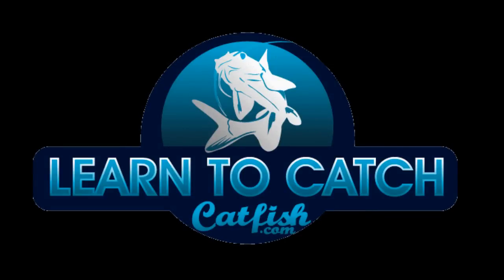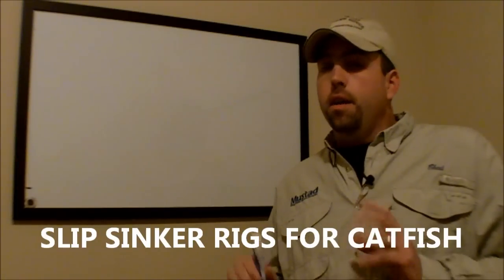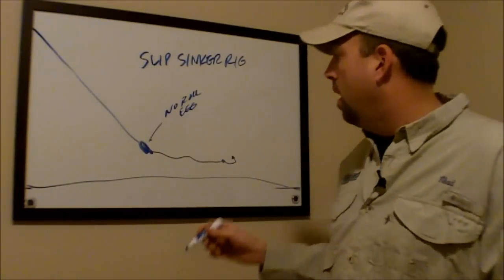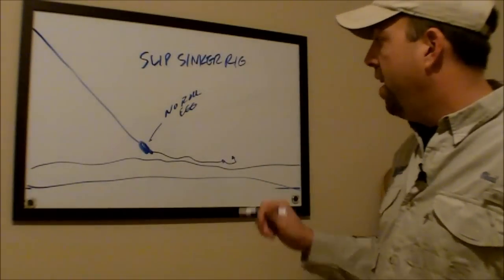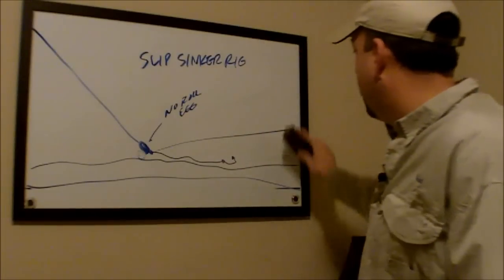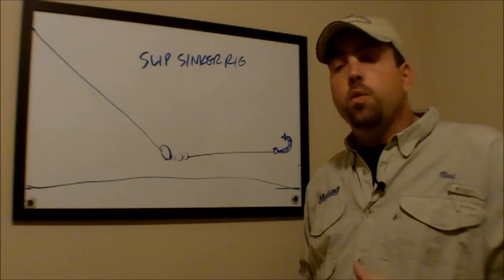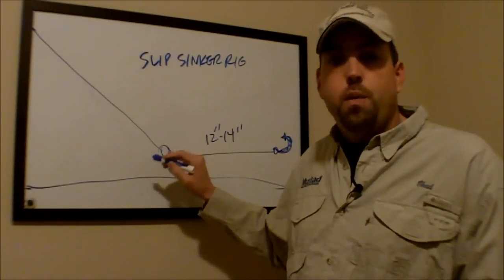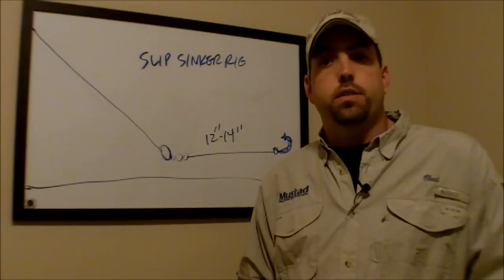Slip Sinker Rigs For Catfish *Catfish Rigs*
Slip sinker rigs are one of the most popular catfish rigs for anglers targeting every species of catfish. Talk to any hardcore catfisherman and you will find that slip sinker rigs are a go-to setup in their fishing arsenal. Chad Ferguson from Learn To Catch Catfish covers everything you ever needed to know about using this setup in this episode of Catfishing TV.

Timestamps:
00:30 Introduction
01:30 How to tie a slip sinker rig for catfish
02:50 How to fish this catfish rig (very important)
03:50 Using circle hooks with slip sinker rigs
05:03 Leader length
05:45 How to choose the right sinker (weight)

Connect